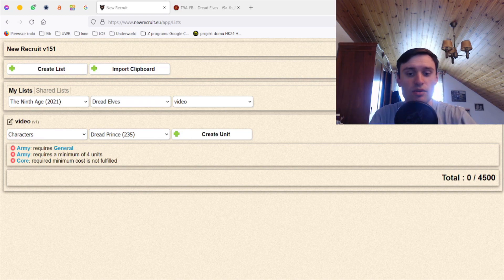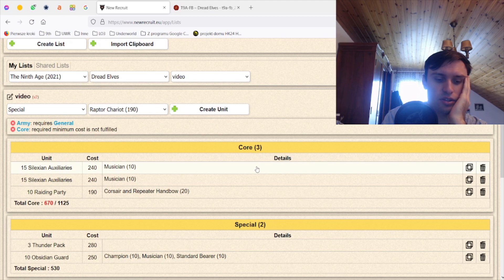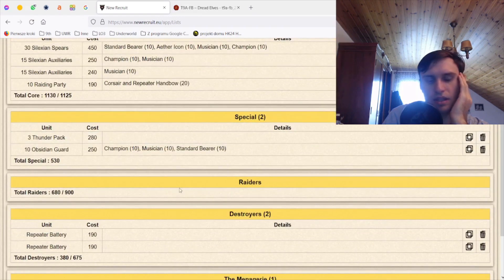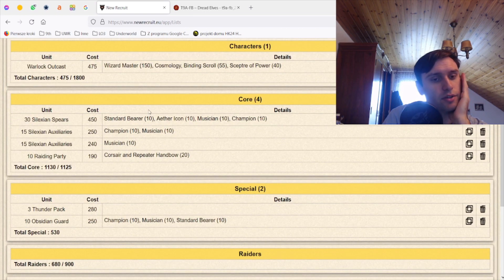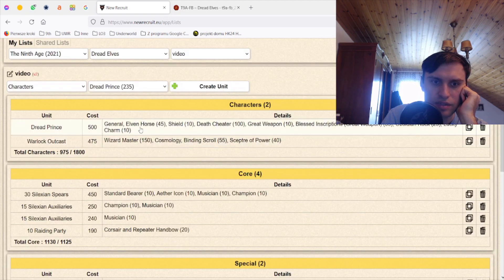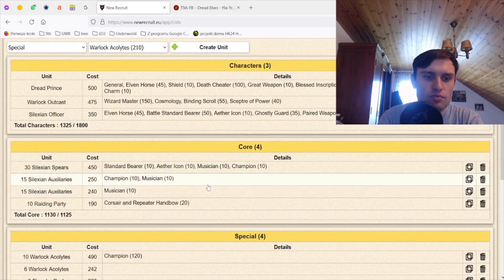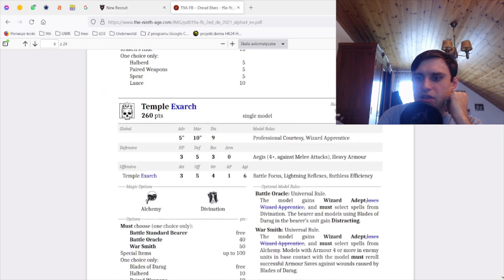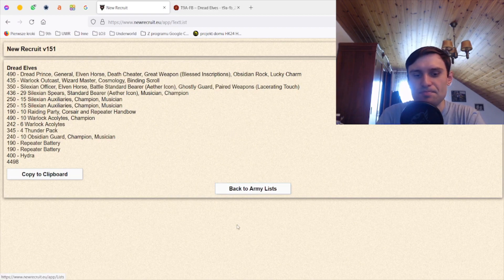Episode 3 - My take on DE list (The 9th Age)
Outro comes from my own gameplay of Darkest Dungeon, maybe my favourite game of all time, in its principles really similar to 9th age...